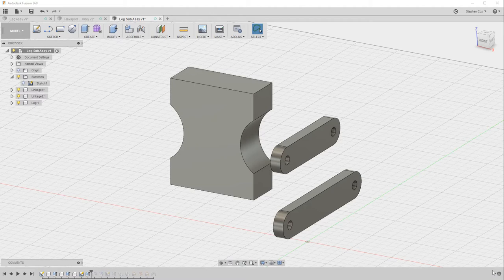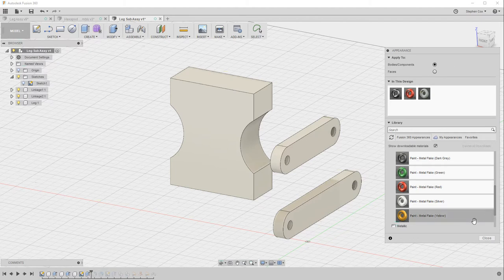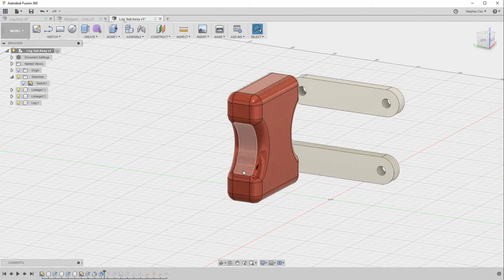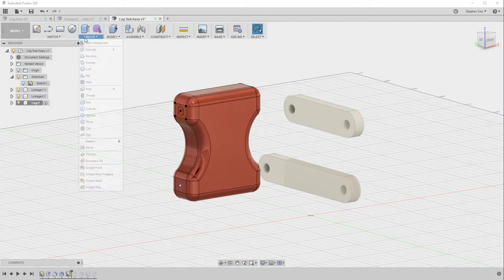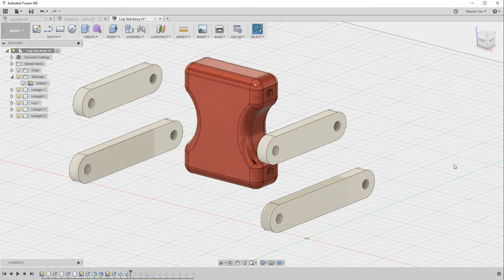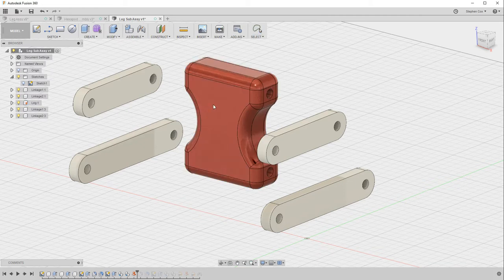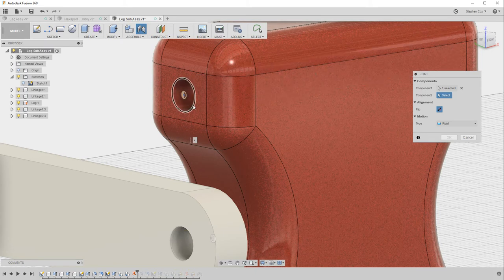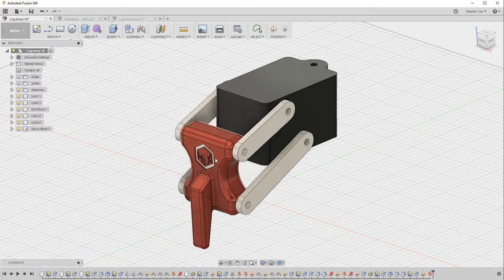13 Leg Sub Assy Part 2